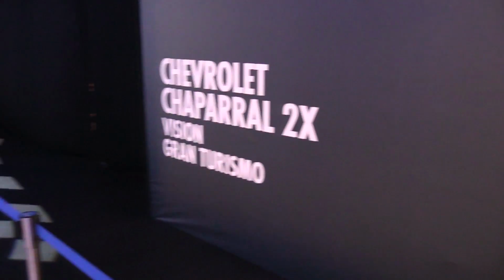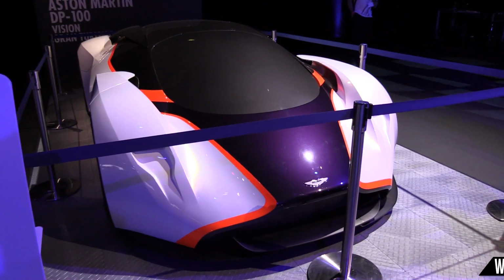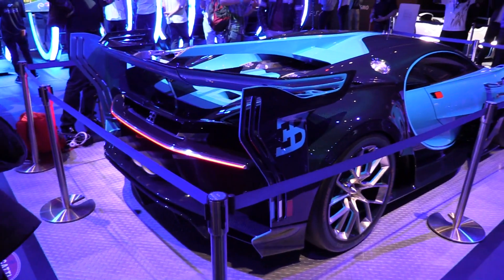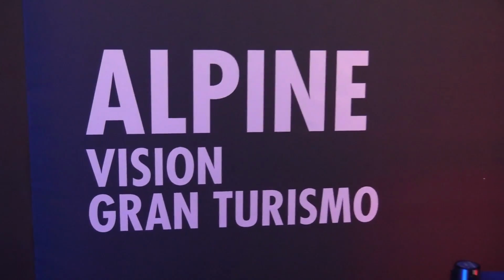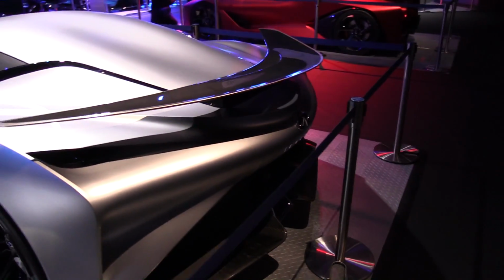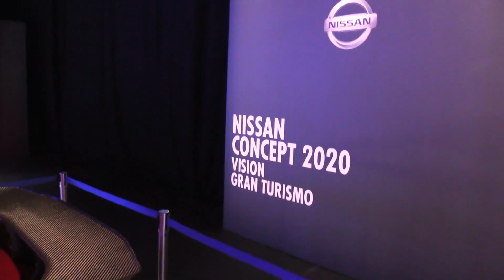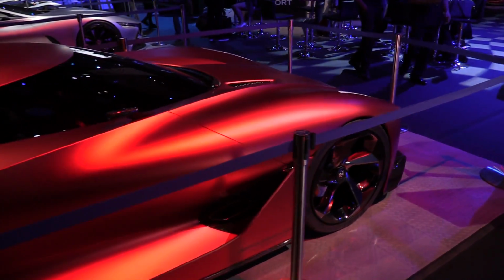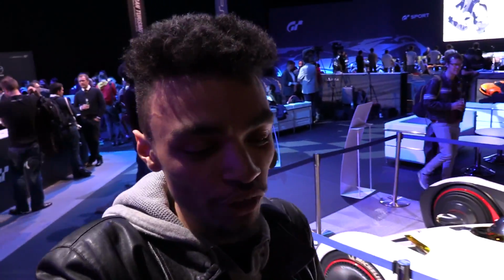GRAN TURISMO VISION CONCEPT CARS IN REAL LIFE?! (GT SPORT)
► NEW SHIRTS & HOODIES NOW HERE!

GT Omega Racing!